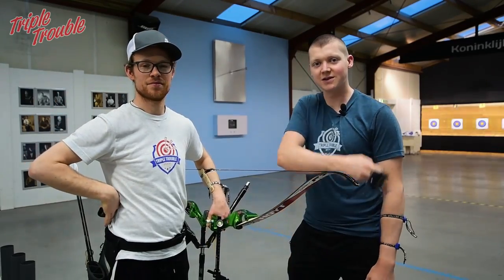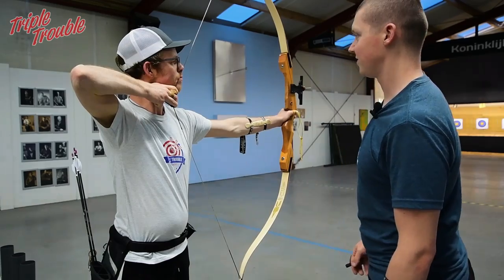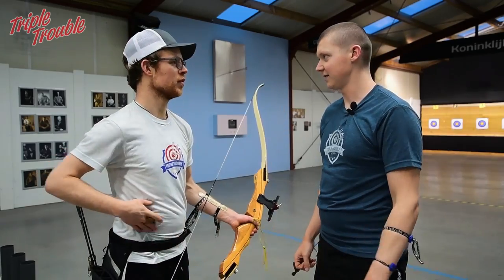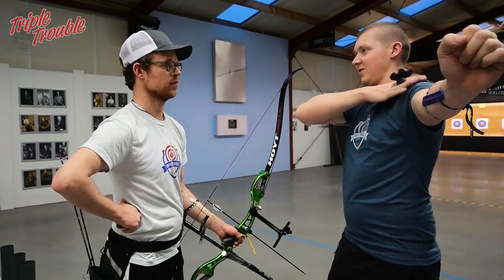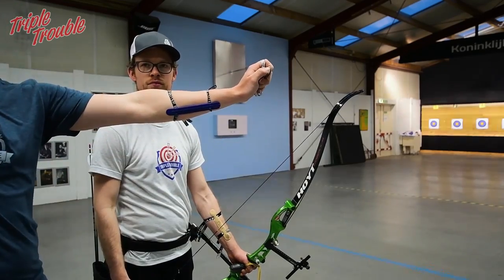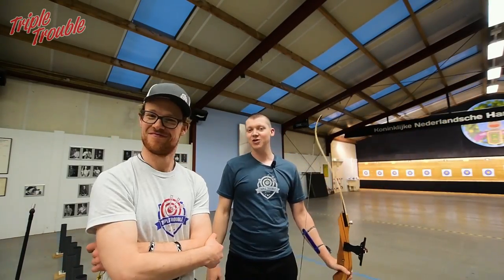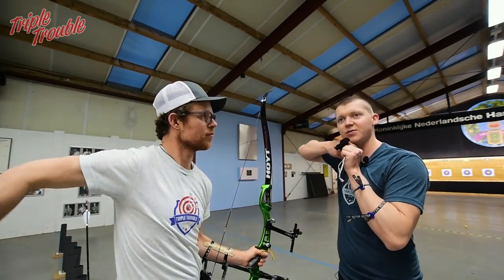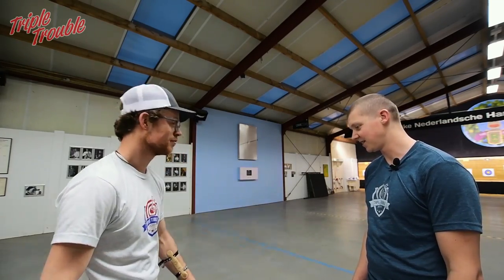ADVANCED Archery ANCHOR - TechniqueWeek Advanced #4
Sjef helps Jaap to find a solid anchor point and gives tips on how you can find yourself a good anchor point! There's also something about Jaap's elbow position that doesn't help. Can you relate to it? ;-)

Song 1: Midnight Prophet - Sarah, The Illstrumentalist
Song 2: Stars and Constellations - Sarah, The Illstrumentalist